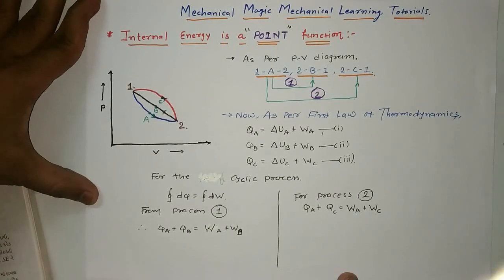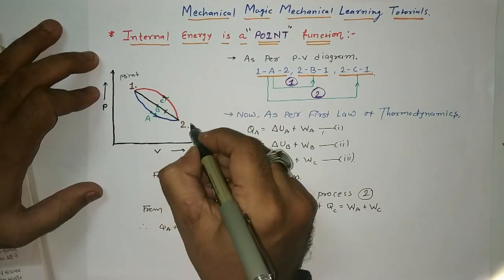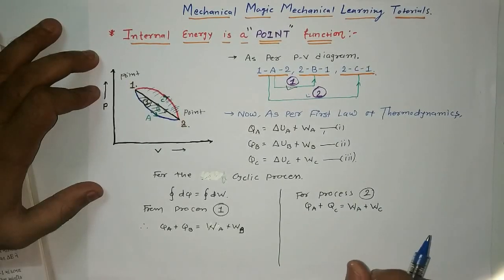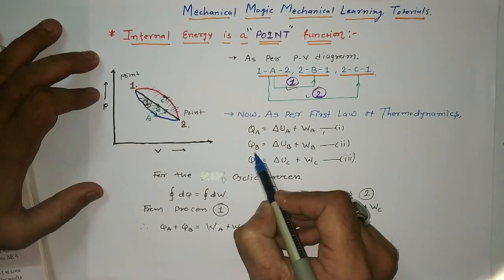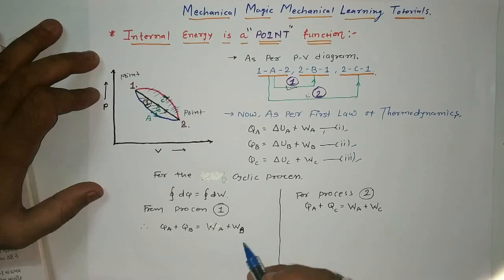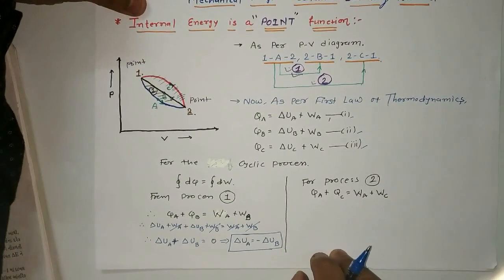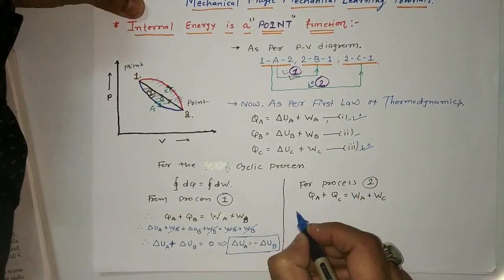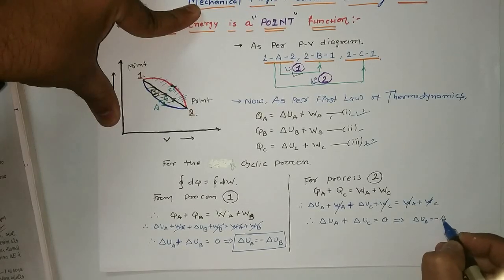internal energy thermodynamics | INTERNAL ENERGY IS POINT FUNCTION | HEAT ENERGY| THERMODYNAMIC LAWS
This video is about internal energy of system Internal energy is point function simple theory internal energy is only depends upon point.